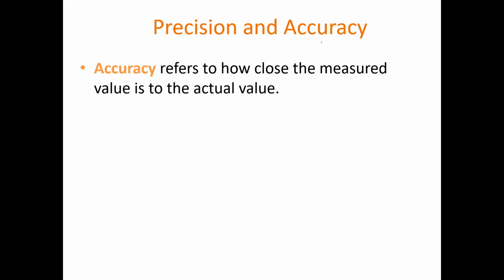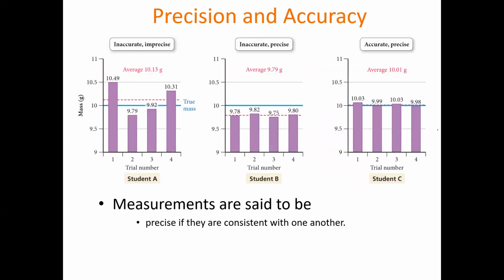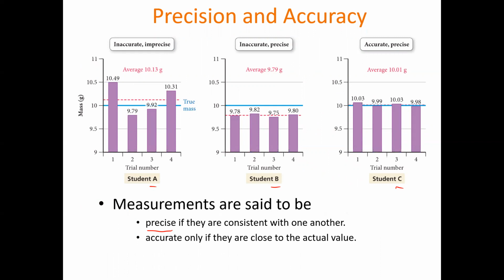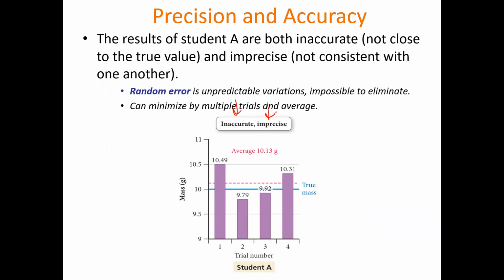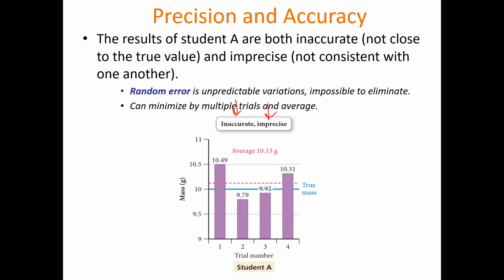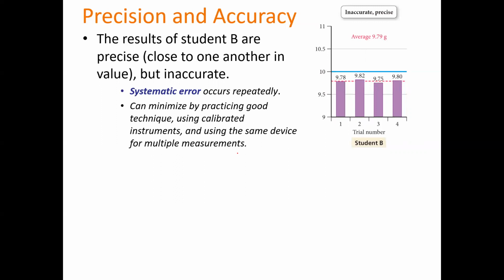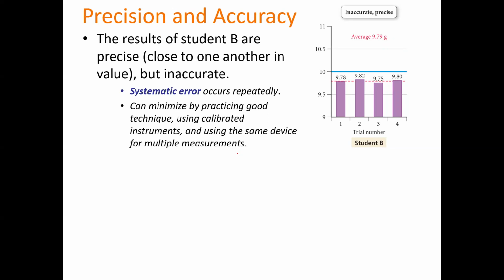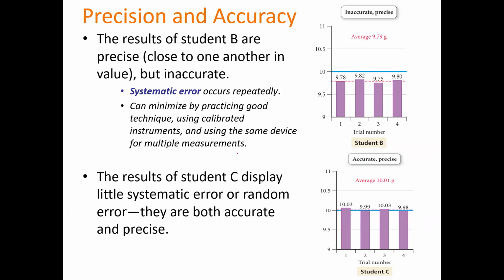What's the Difference Between Precision and Accuracy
This video defines Precision and Accuracy by using examples. It also helps define random and systematic error and how they affect one's precision and accuracy in measurements.